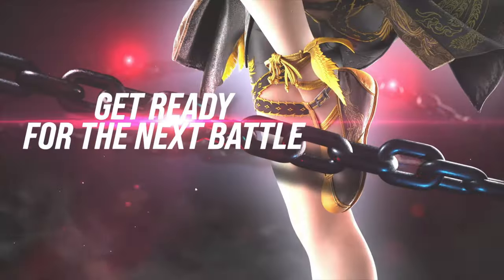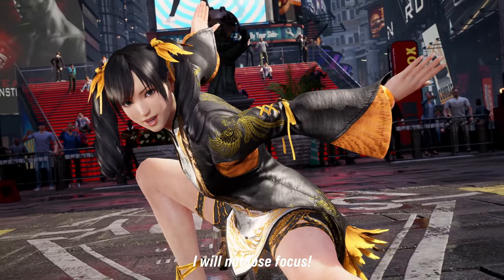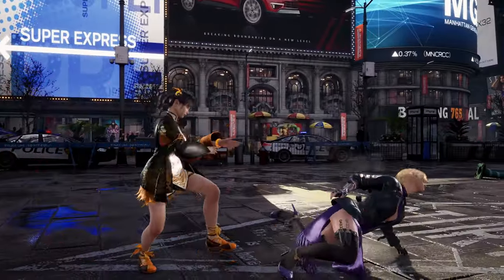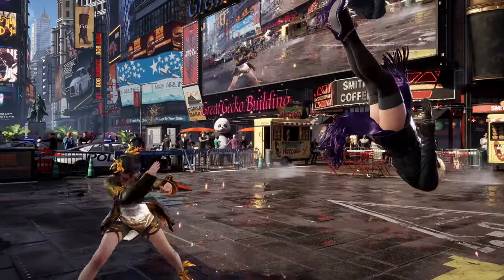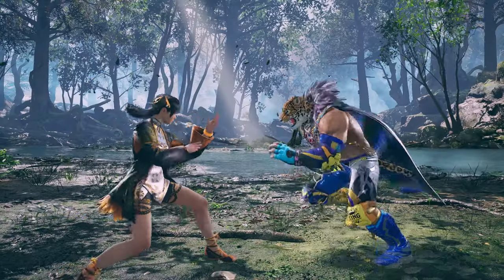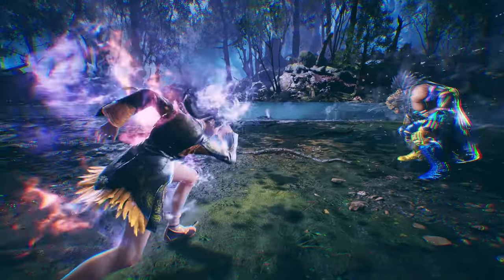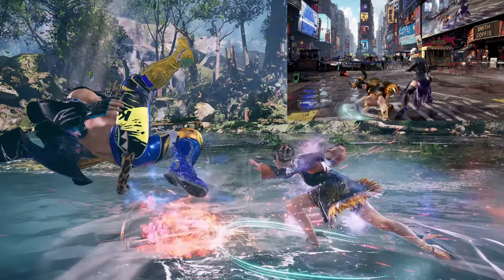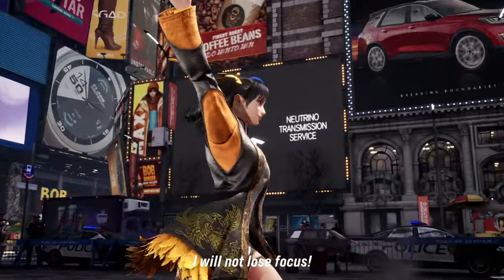Ling Xiaoyu Trailer Breakdown! - The Art of the Phoenix - Tekken 8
So Ling Xiaoyu returns for Tekken 8, maybe not a shocker but its still fun! Looks like Ling has a few new toys and options to play with come Tekken 8 so as always lets do a full and complete breakdown and analysis of this trailer and see whats in there!